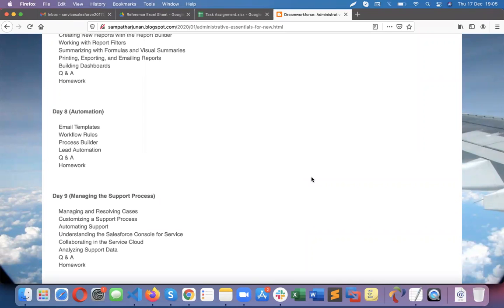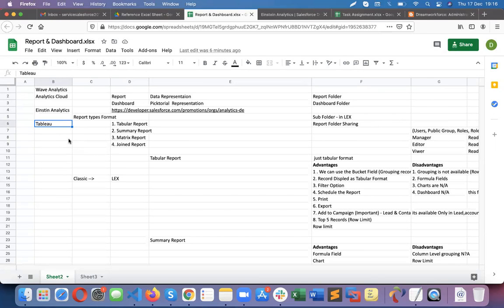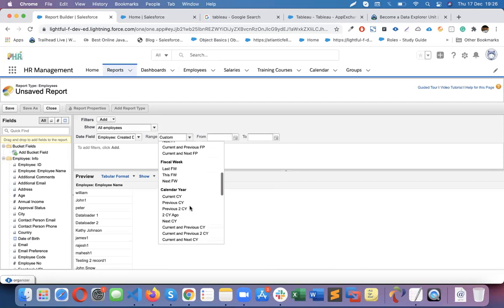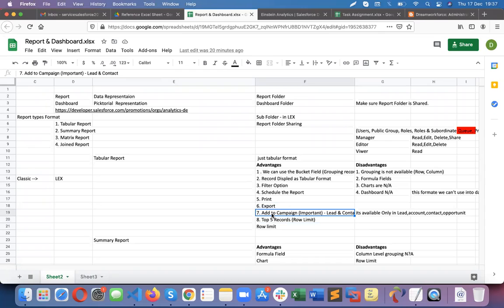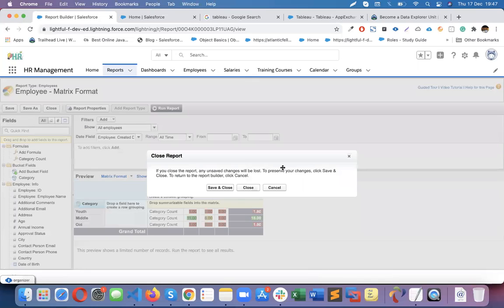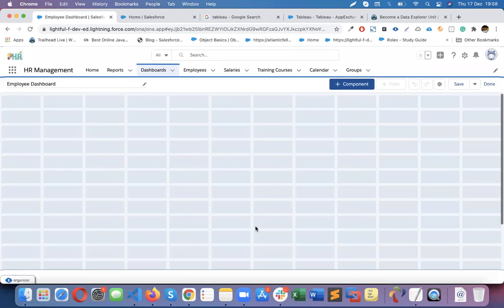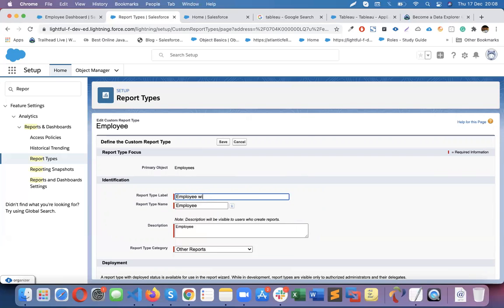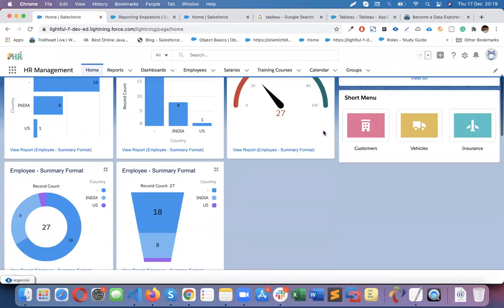2020 12 17 (Nov 2020)